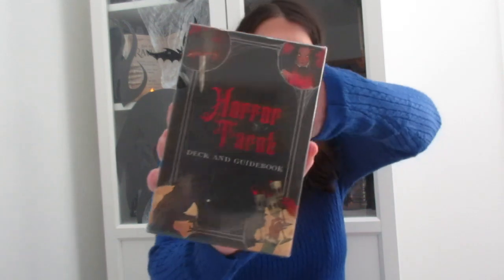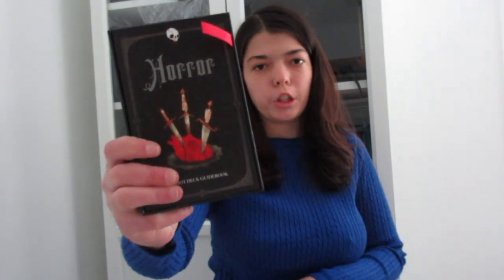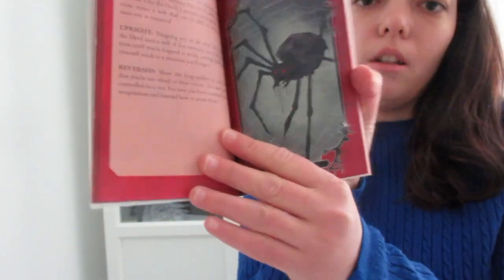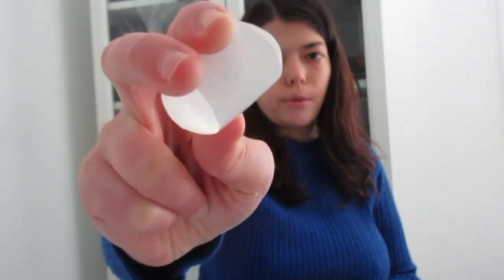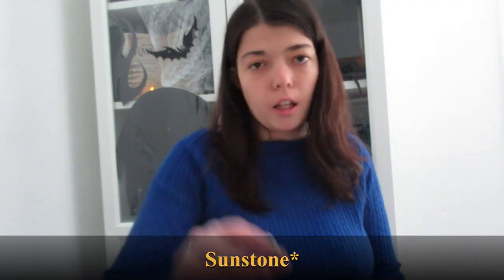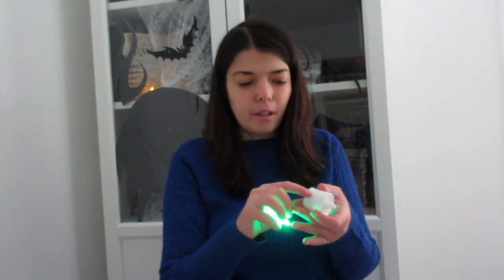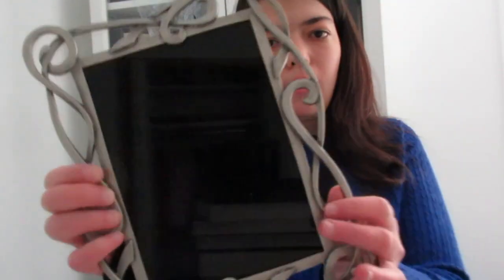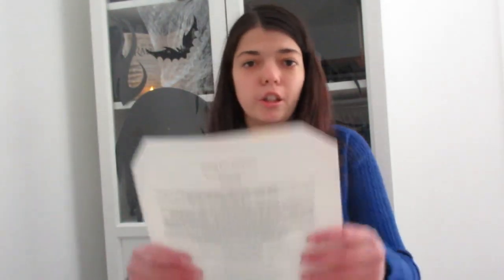BOOK O WEEN DAY 26 | SPOOKY HAUL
Hello, everyone! Welcome to day 26 of my Book O Ween! And this is probably one of my favorite videos since it is a spooky haul!